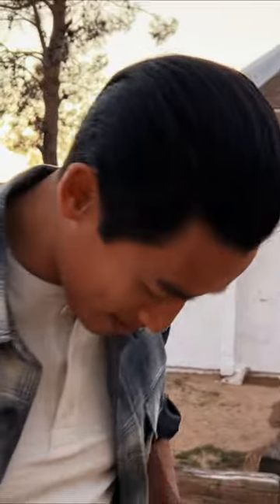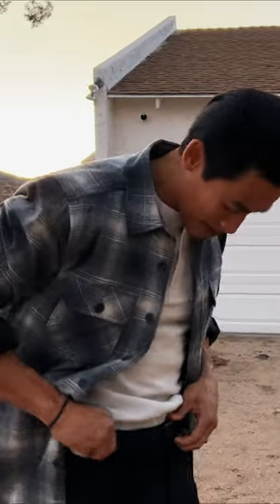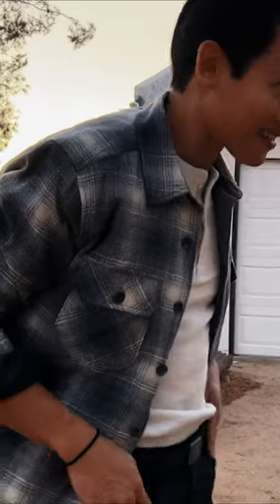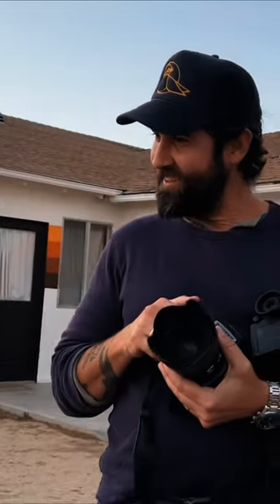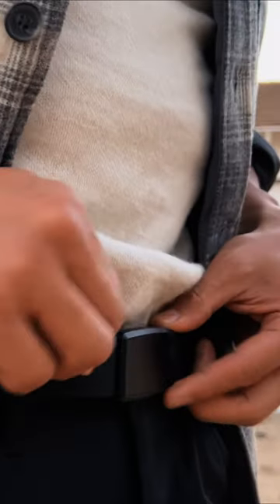Groove Belt Low Profile